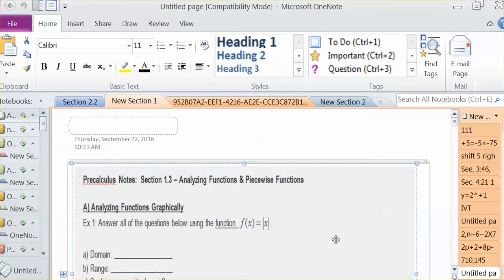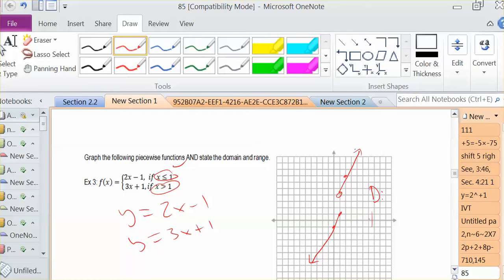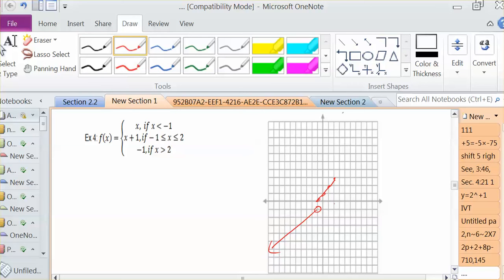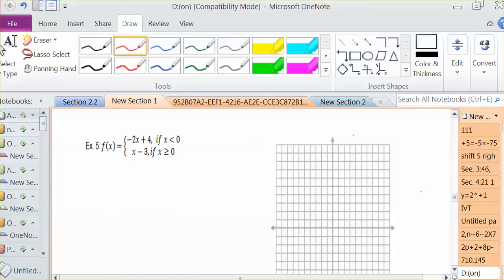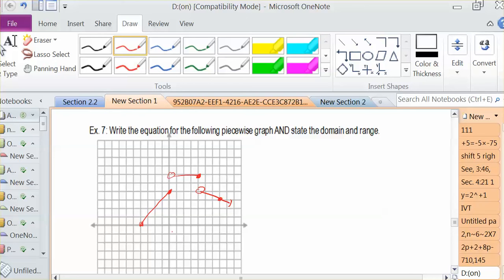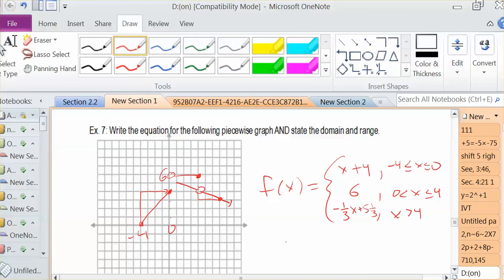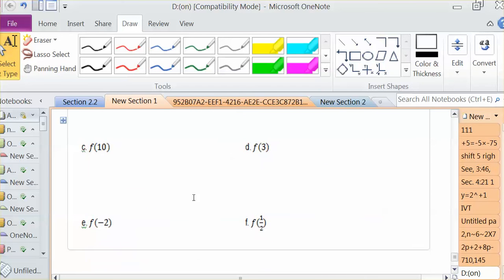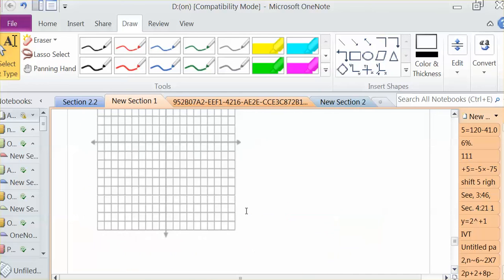Section 1 3 Part 2 Piecewise Functions